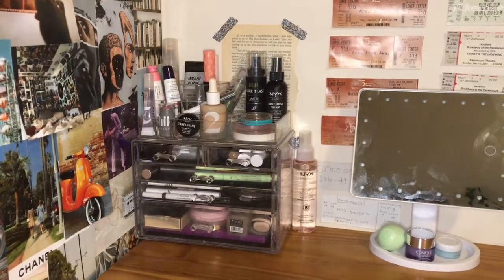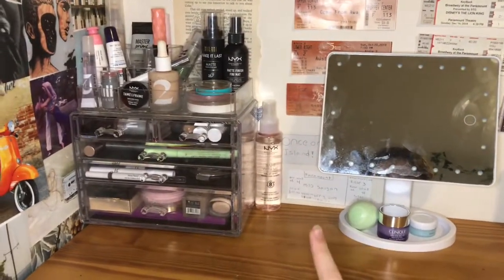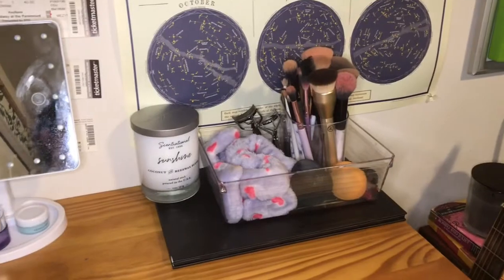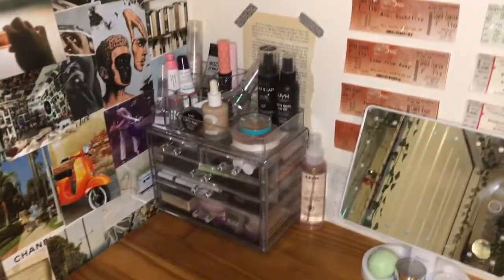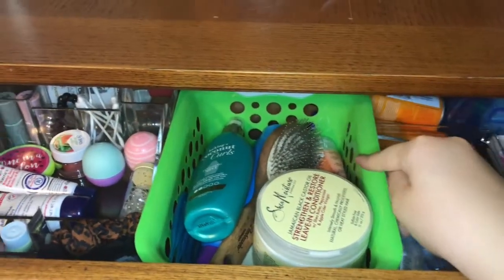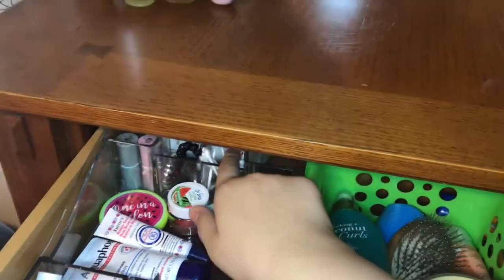Updated makeup/vanity tour| Eloise Pearl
I hope you guys enjoyed seeing an updated version of what’s on my vanity and how I organize my makeup/skin care. I had a lot of fun filming this video. Also yes I did post a vanity tour like 2 to 3 weeks ago so this video is pretty similar but I wanted to show you my new set up! Thank you guys so much!

FAQs:
What’s my name? Eloise
What do I use to film and edit? I’m just starting out so I use my phone to film and I edit on iMovie.